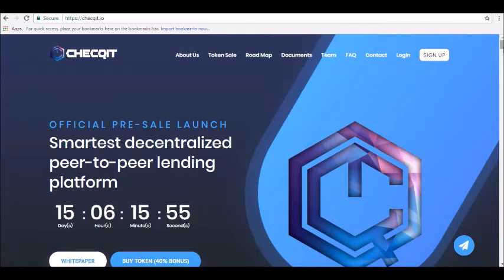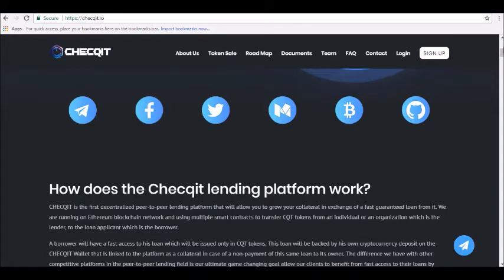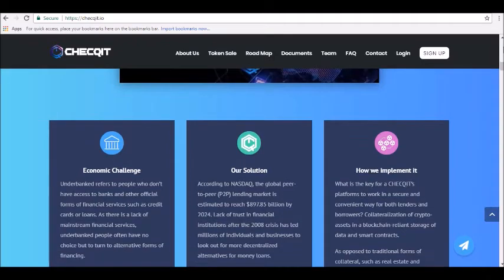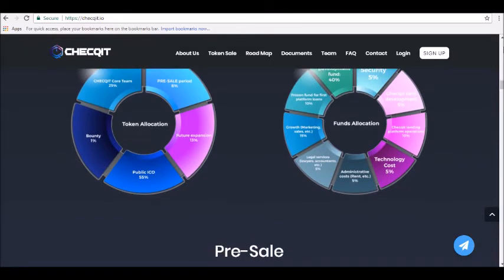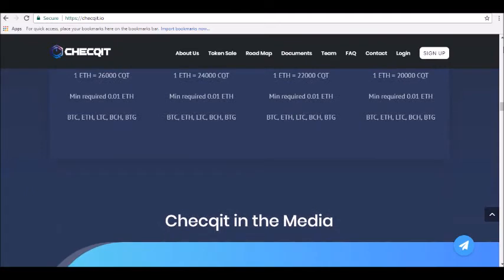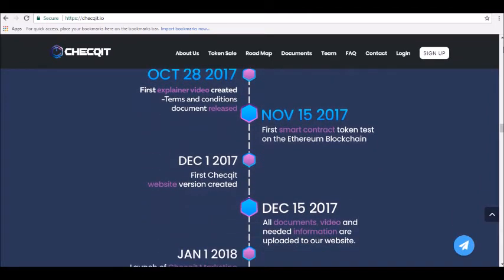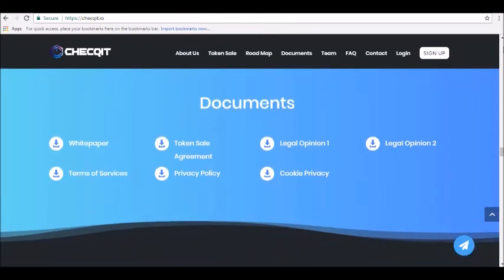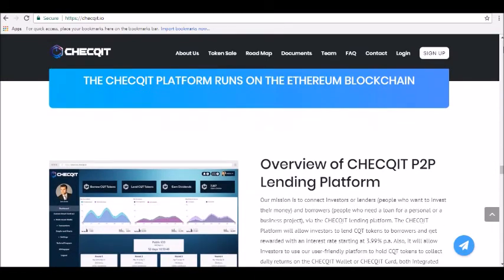Full Detailed Review Of Checqit Crypto Currency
- Hey guys! where today we will be reviewing Checqit Crypto currency.

What is Checqit CQT Crypto currency?
Checqit Crypto currency claims to be the world’s smartest, decentralized, peer-to-peer lending platform.

The platform allows users to provide collateral in exchange for a fast loan. The ecosystem is built on the Ethereum blockchain and relies on CQT tokens for all loans. You provide standard cryptocurrencies as collateral for a loan, then receive CQT tokens in return.

The token sale for Checqit Crypto currency begins on February 21, 2018...tune in for our full review!